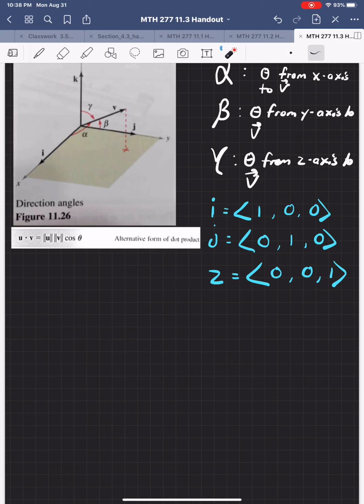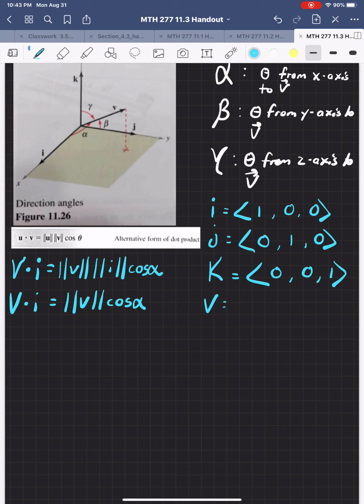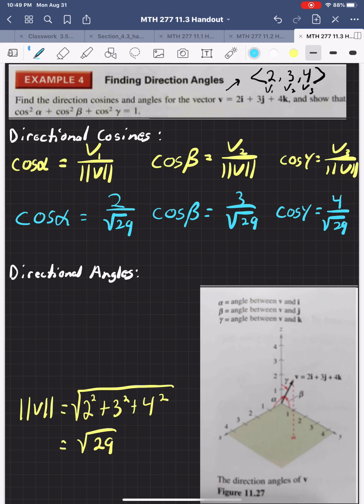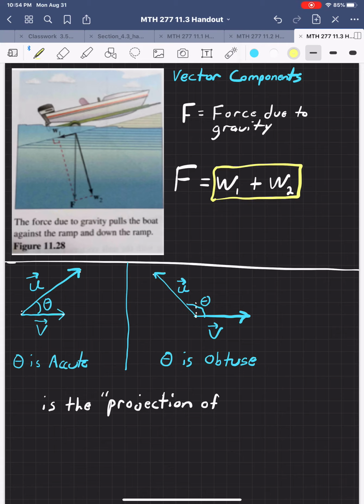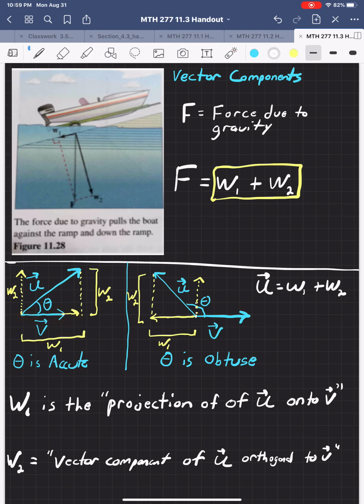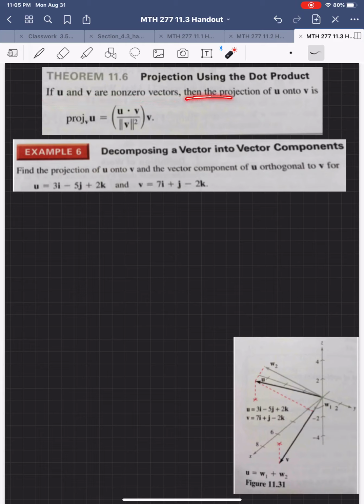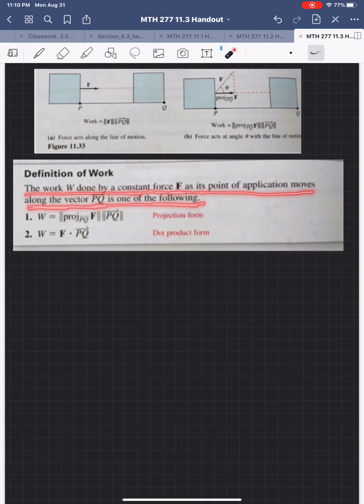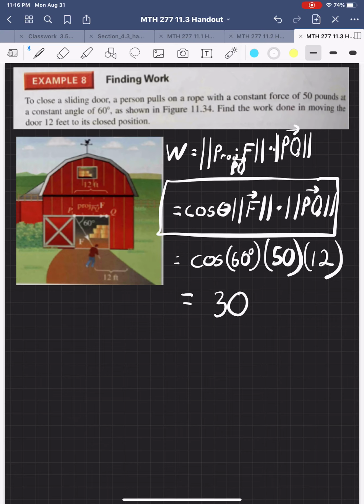Calculus 3 (11.3) Part B Dot Product of Two Vectors